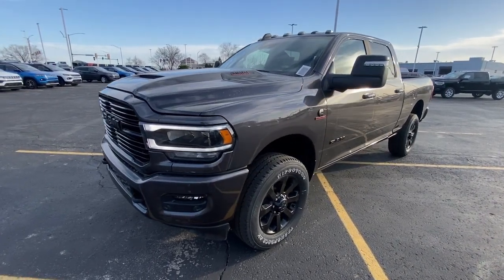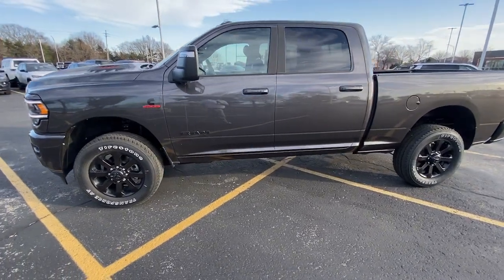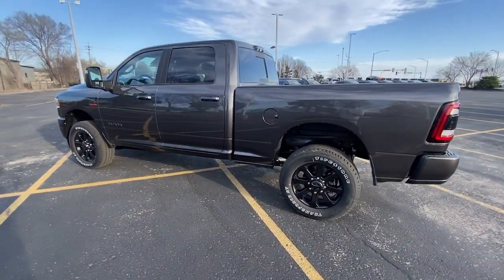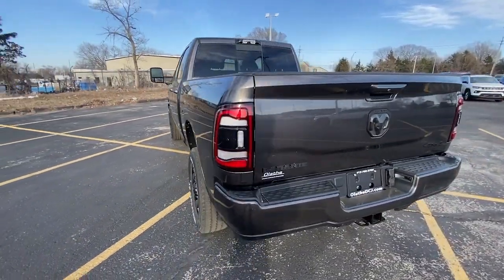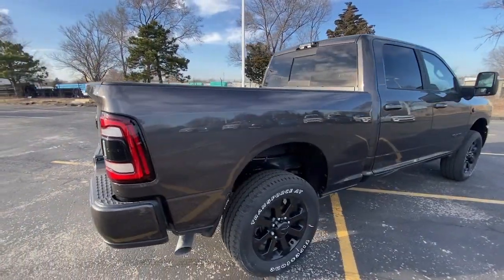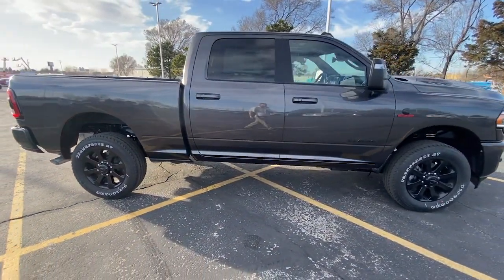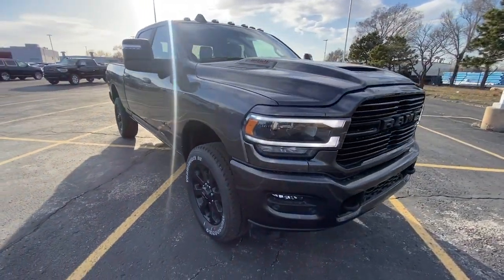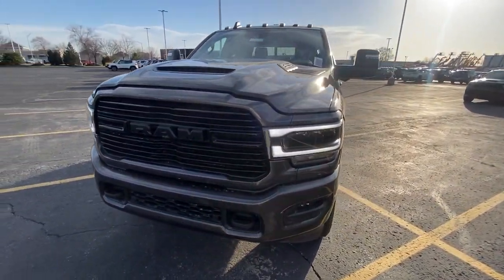2024 Ram 2500 Laramie KS Olathe, Overland Park, Lawrence, Kansas City, Lees Summit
New 2024 Ram 2500 Laramie available at Olathe DCJR located in 15500 W 117th Street, Olathe, KS, 66062. Servicing the Olathe, Overland Park, Lawrence, Kansas City, Lees Summit area.

You will love the features of this   2024  Ram 2500. The Ram 2500 delivers heavy-duty capability, sophisticated style, rugged strength, and technology that keeps you safe and connected. The following are some of this vehicles highlighted options: Heated Steering Wheel
, Apple Carplay®/Android Auto®, Pre-Collision System, Intelligent Auto on/off High Beams, Touchscreen Infotainment System, Sun/Moonroof, Keyless Entry, Navigation System, Back-Up Camera, Heated Rear Seat(s). Don't take risks in a truck that's not up to the task. Get the Ram 2500 and power up.